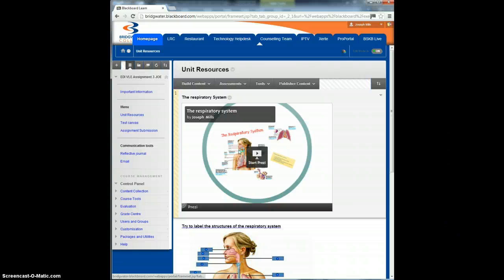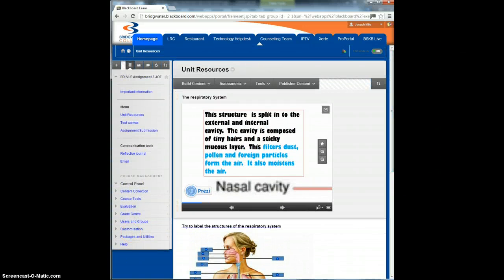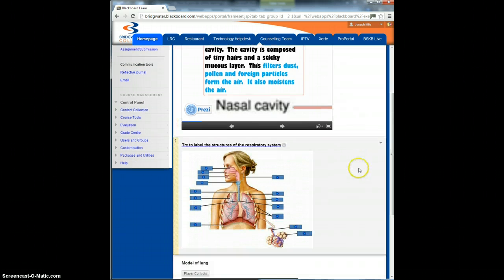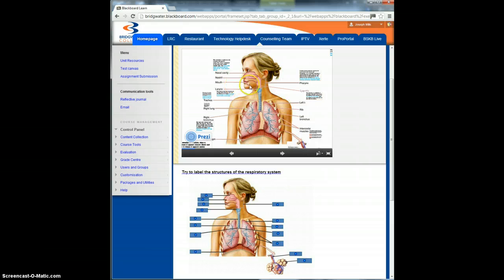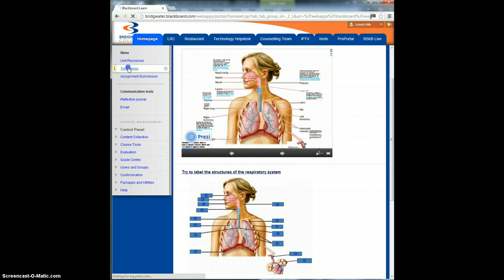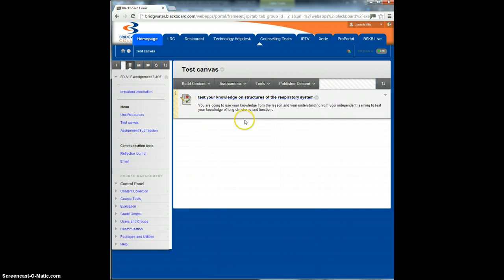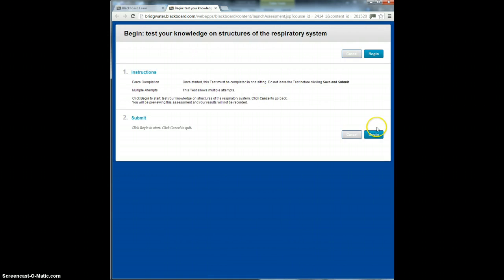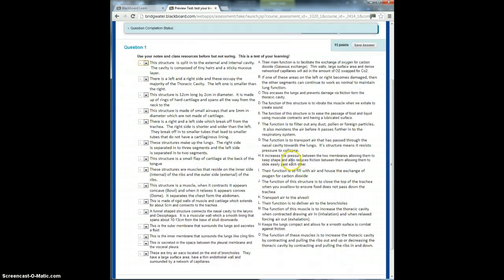Assignment 2 justification